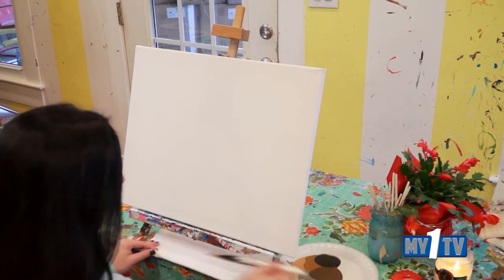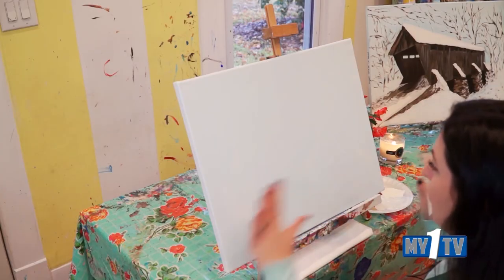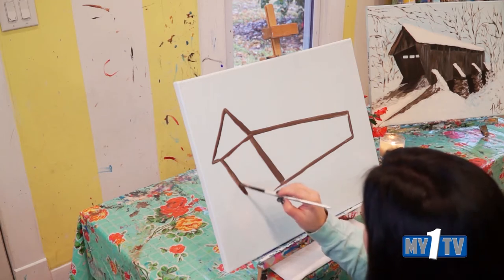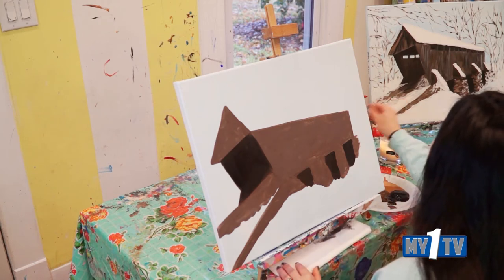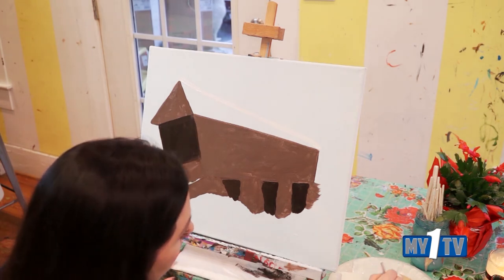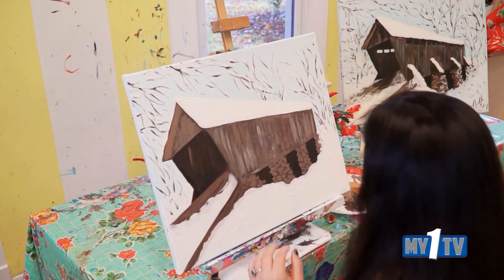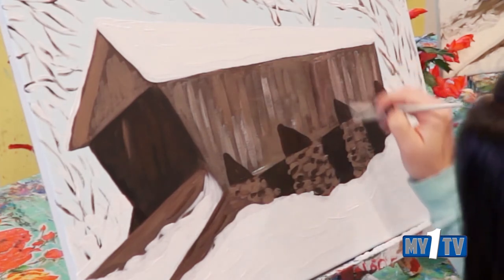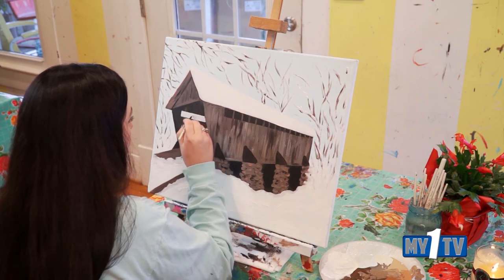Preppy Possum Winter Pisgah Covered Bridge